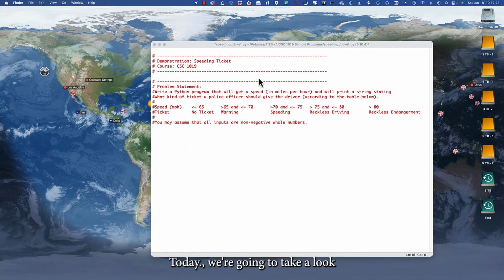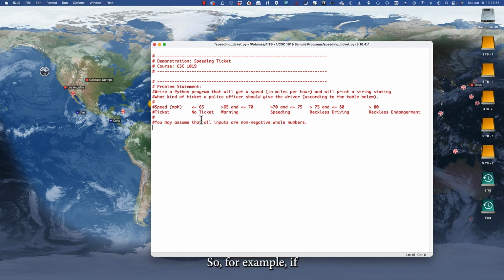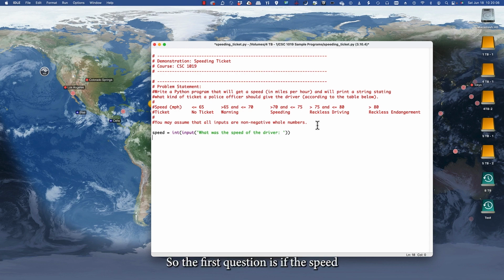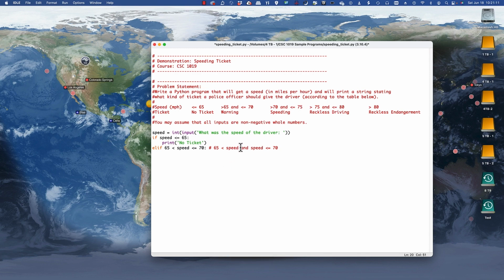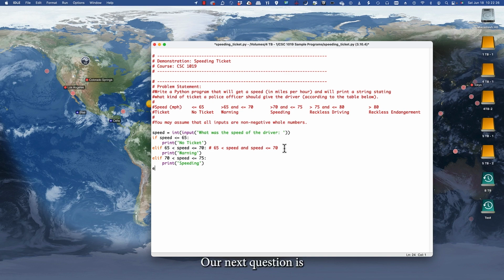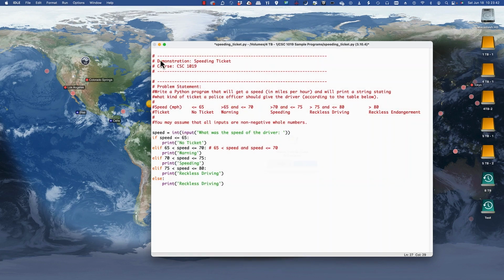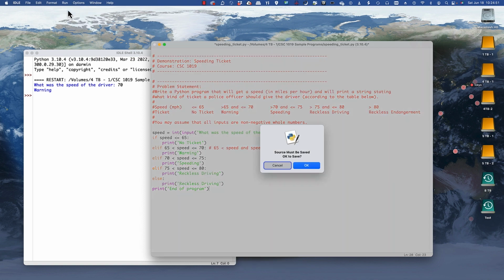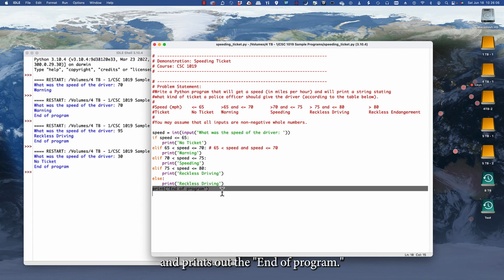Python's If-Elif-Else Conditional Statements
Tutorial on the if-elif-else conditional logic structure in Python. This tutorial is for CSC 1019 Introduction to Programming at Pikes Peak State College, Colorado Springs, Colorado